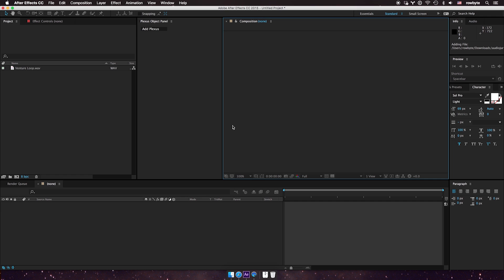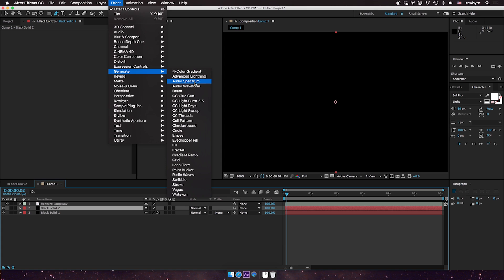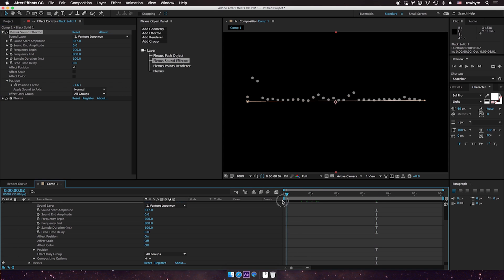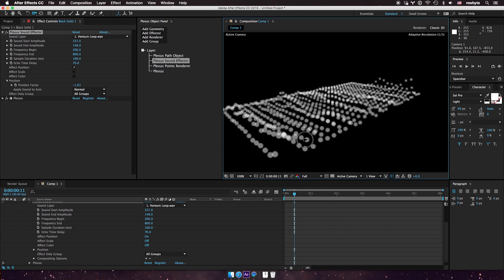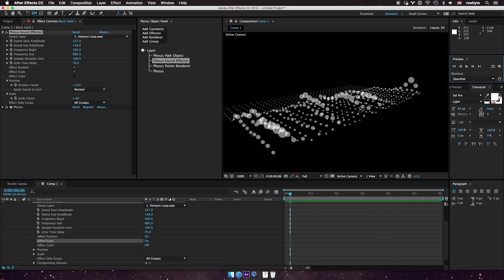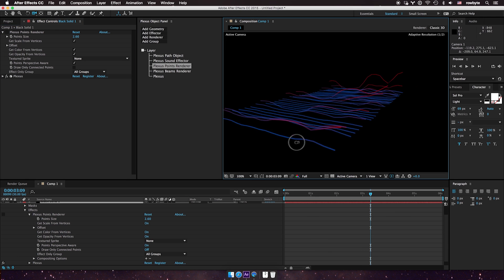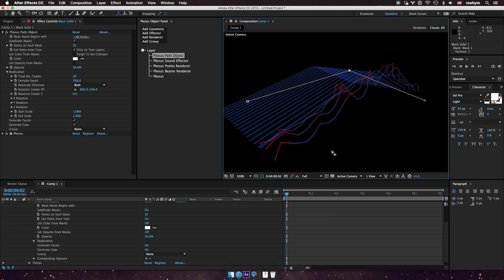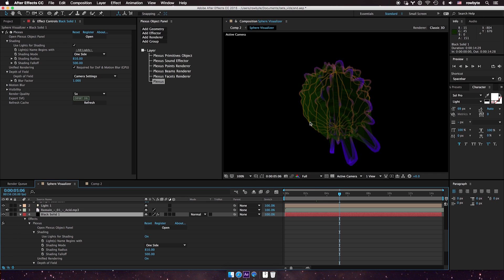Plexus 3 Sound Effector Tutorial